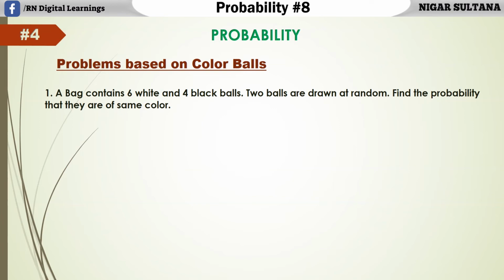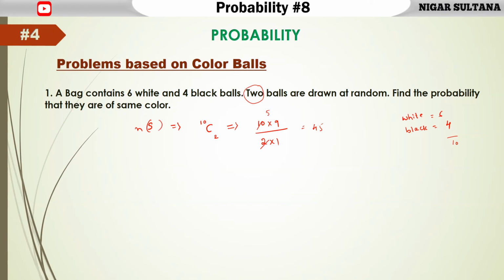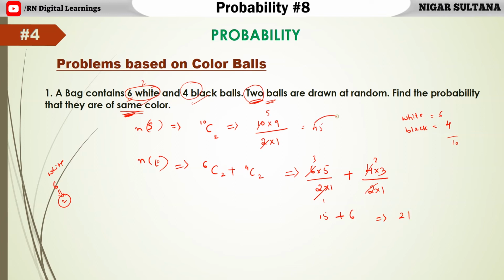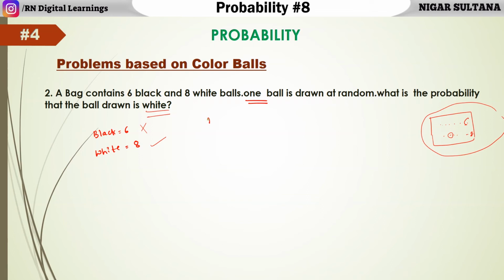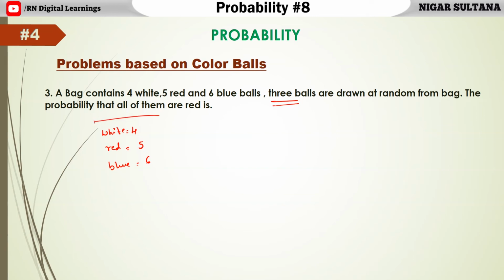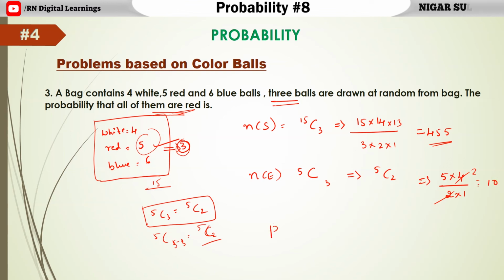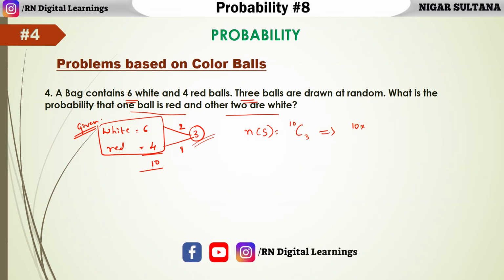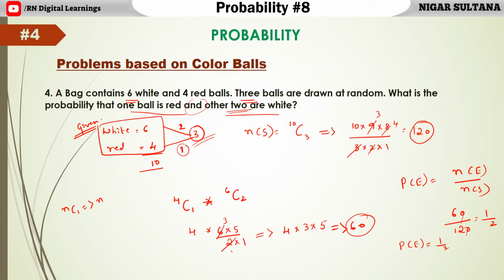#8 Probability | Problems on Color Ball by Nigar Sultana | Quantitative Aptitude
Quantitative Aptitude Series on Probability  By Nigar Sultana
✅ Link to  Download the Handwritten Notes  👇👇

The File is Password Protected. To Know the Password watch this video Completely..
In this Video you will Understand
Problems on picking a Color Balls